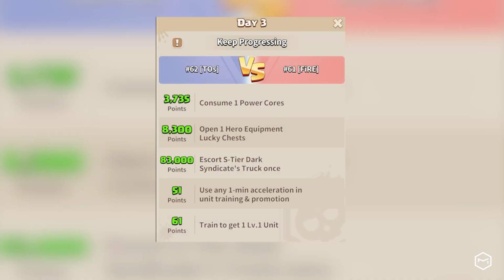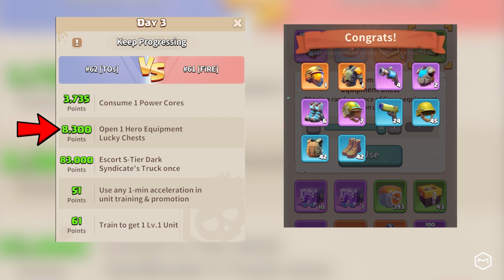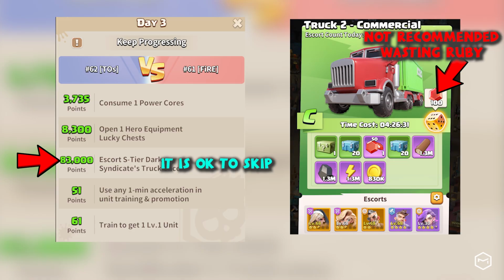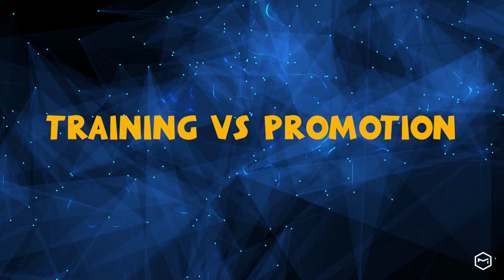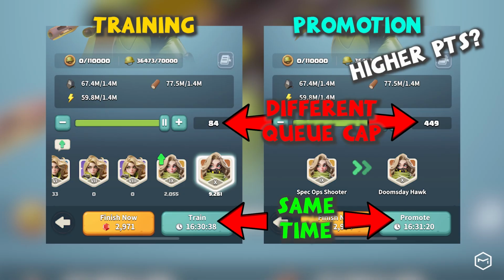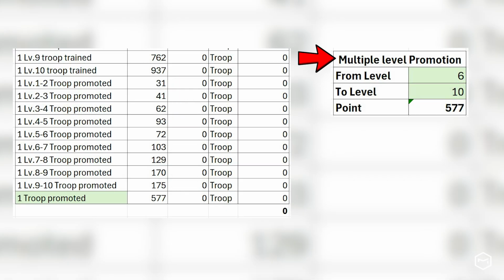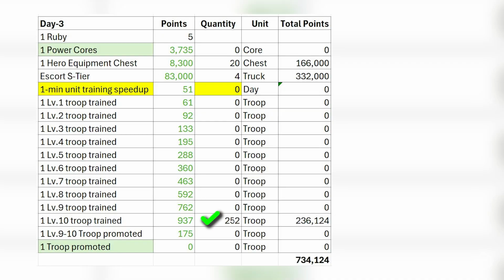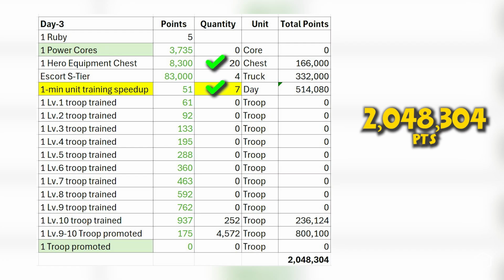Dark War Survival: Alliance Duel [Part 4] Day 3 Tips and Guide - Troop Training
00:00 Intro
00:18 Tasks
01:07 GemZ
01:50 Training vs Promoting
03:15 Day 3 Planning

Welcome back to Meta Instincts, your go-to channel for expert Dark War Survival strategies! In today’s video, we break down everything you need to know about Alliance Duel Day 3 — one of the easiest and most manageable days if you plan ahead.

If you're looking for an Alliance Duel Day 3 guide to earn over 2 million points without spending, this is it. We'll walk you through smart planning, troop training, promotion, and speedup usage to hit the milestone with ease.

⚔️ Day 3 Overview – Planning Makes It Easy
Unlike Day 2, Day 3 in Alliance Duel is relatively simple because you can use speedups to earn points. Whether you're a free-to-play player or a low spender, this day is your chance to shine — as long as you’ve prepared properly.

🔧 Tasks Breakdown & Tips
Let’s go over the main point-earning tasks for Day 3:

Power Cores

✅ Free-to-play friendly

❌ Save for Day 5 (harder and more rewarding)

Hero Equipment Chests

💡 Save and open only on Day 3 for maximum value

S-Tier Escort Trucks

🟠 Use Dark Tickets to refresh and get orange trucks

💎 Don’t spend rubies — better uses elsewhere

Troop Training & Promotion

🏋️‍♂️ Core of your point gain

Use speedups wisely to reach your target

Queue troops on Day 2 and collect them on Day 3 for free points

🚀 Training vs Promotion – Which is Better?
You can earn points by both training and promoting troops.
But which gives more value?

🧠 Promotion seems more efficient due to higher queue capacity

📊 In reality, the point difference is minimal

Example:

84 trained Lv.10 troops = 78,708 points

449 promoted from Lv.9 to Lv.10 = 78,575 points

👉 Conclusion: Train or promote — both are fine! Use whichever suits your troop queue and speedup inventory best.

Our spreadsheet calculator includes a full point table for troop promotions, so you can plan the most efficient path to 2M points.

📅 Day 3 Planning Example
Let’s break down a real Day 3 setup:

🎁 20 Hero Equipment Chests = 166,000 points

🚛 4 Orange Escorts = 332,000 points

⚔️ Remaining 1.5M points = From troop training/promotion using speedups

⏳ Use 7 days of speedup to promote around 4,572 troops

🧮 Use our calculator to estimate your own combination

📝 Pro Tip: Queue camps at the end of Day 2, and collect them right after reset on Day 3 — it’s a free 200,000+ points!

🎯 Use the spreadsheet to calculate:

Your speedup usage

Points from training or promotion

Total goal tracking for Alliance Duel Day 3

🔗 Download the planner, plug in your numbers, and crush Day 3!